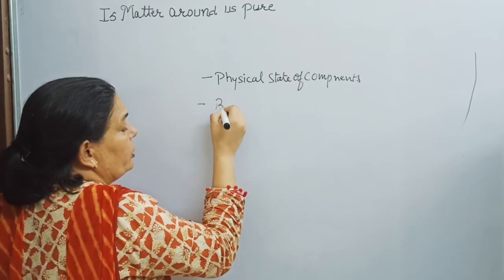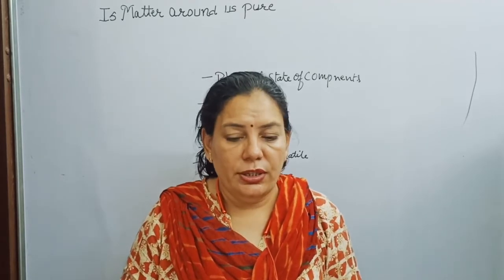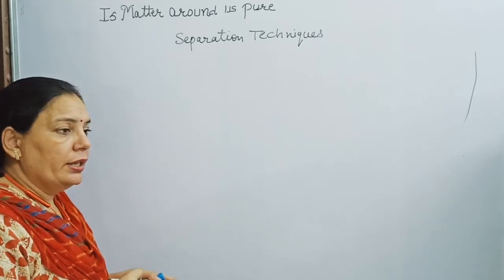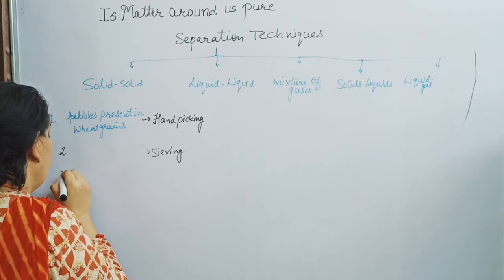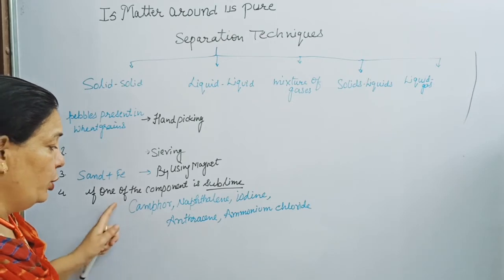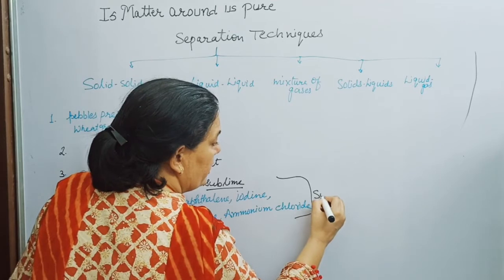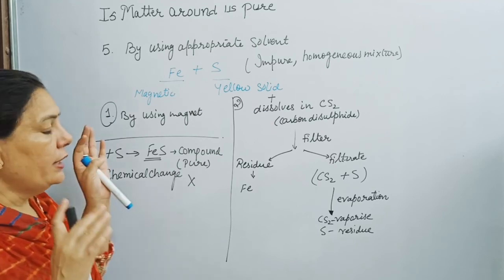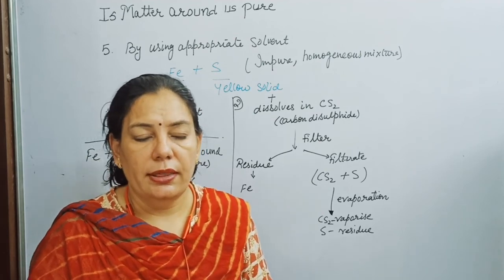Separation Techniques | class 9| chemistry | Is matter around us pure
Separation techniques to separate various mixture
🧲 separation
By using solvent
Sublimation
chapter 2 Is Matter Around us pure
Class 9
Chemistry